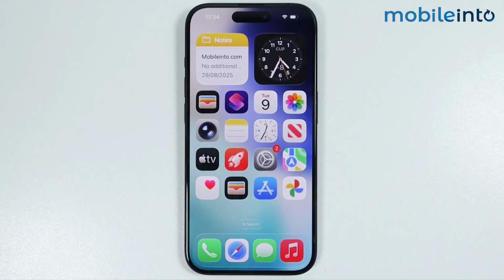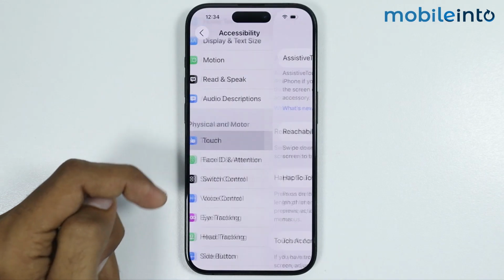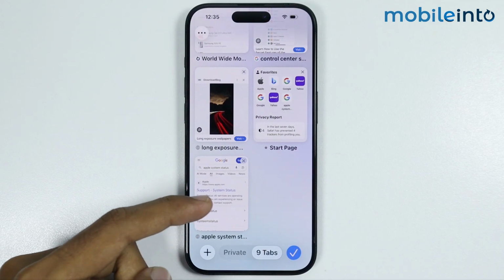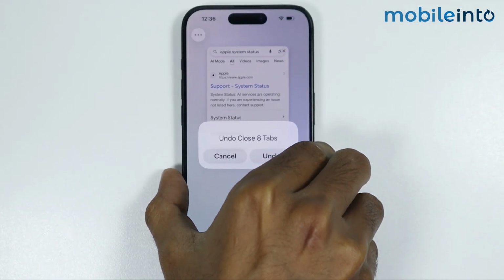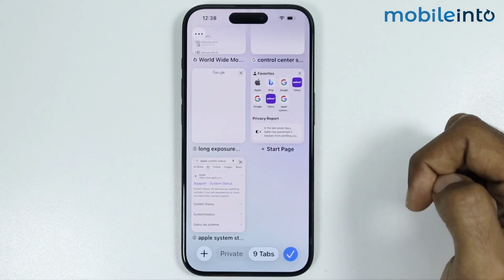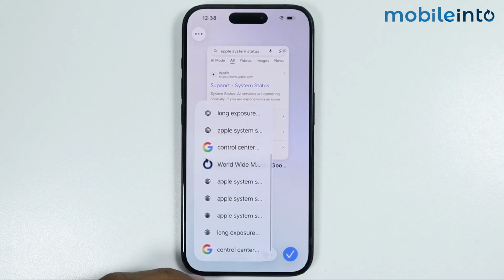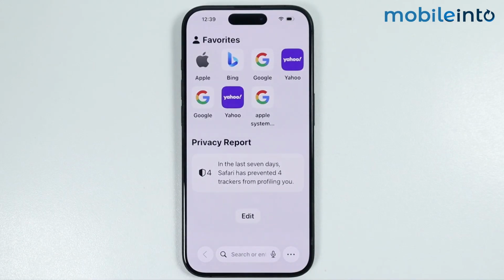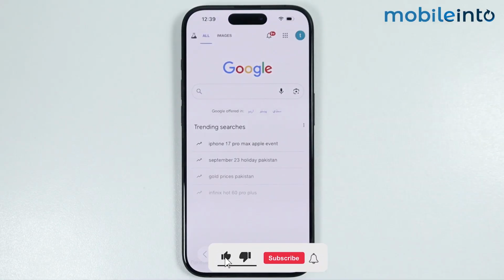[iOS 26] How to Recover Closed Safari Tabs on iPhone - Reopen Closed Tabs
In this video, we will learn how you can restore closed tabs on safari iPhone. If you want to recover deleted tabs or find recent tab settings on iPhone, follow these steps.